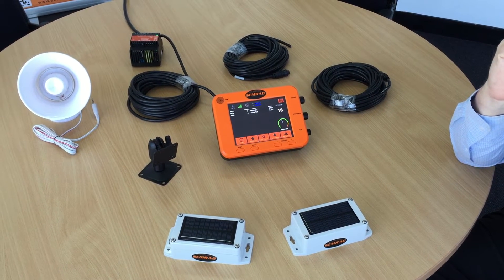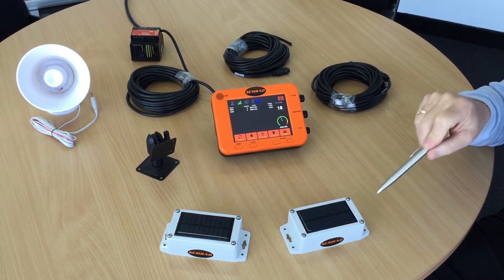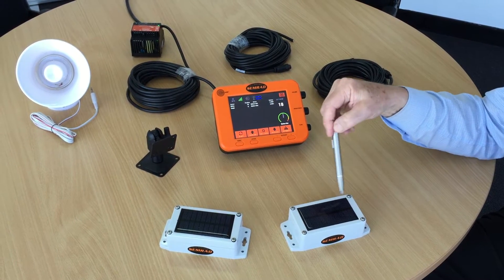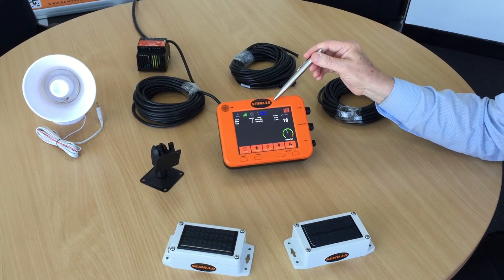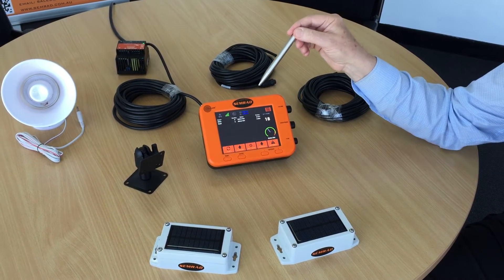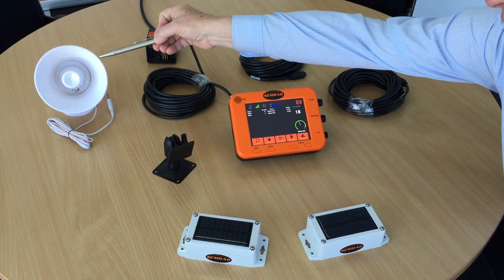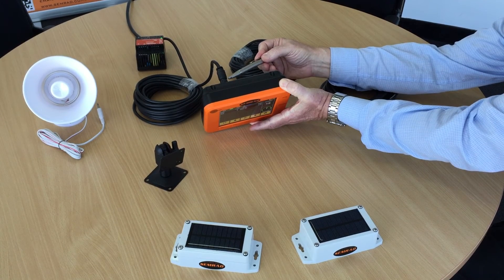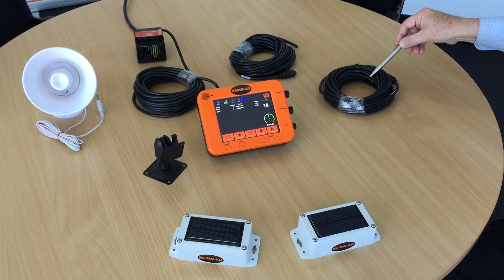Semrad Wireless High Voltage Proximity Alarm System Overview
In this video, Joe Mullins from Semrad Pty Ltd, will run through the features of our overhead power-line alarm system, which is often used on excavators, cranes, forklifts, etc, to warn the operator when they are getting close to the overheard power-lines and are at risk of collision.

If you're interested in finding out more information about this product, please visit;